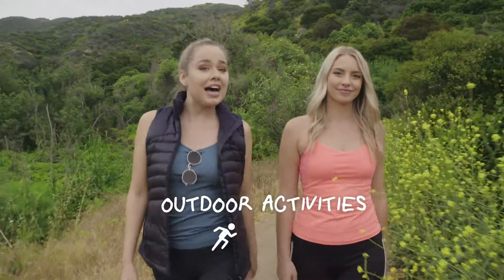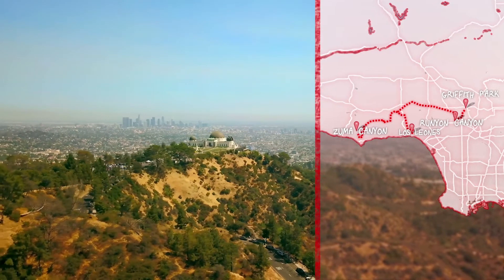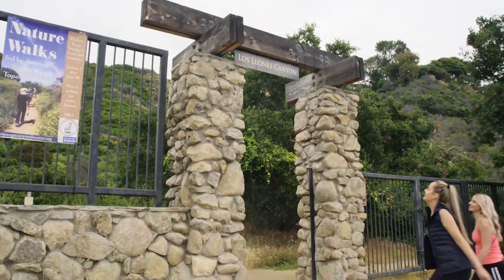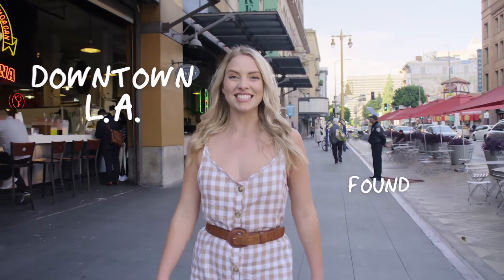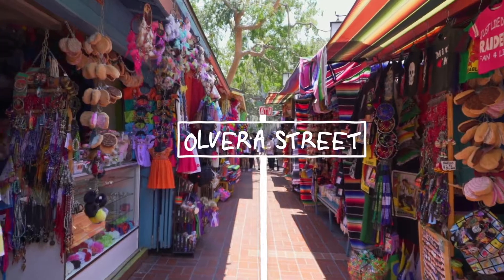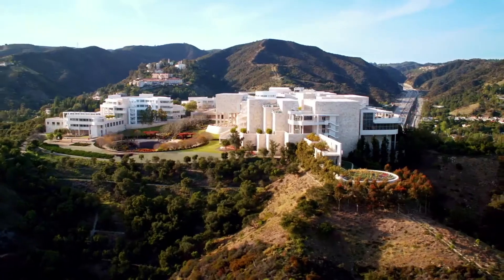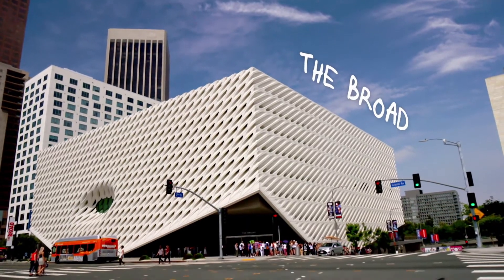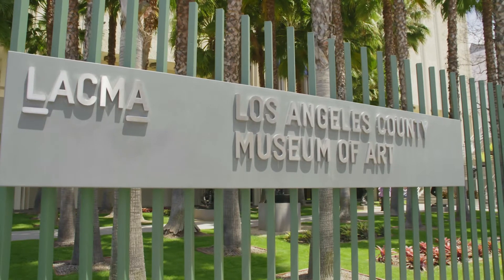LA on a budget - free activities, museums & galleries | Travel Guides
LA has some fantastic galleries and museums that offer free entry, like:
The Getty Center, West LA
The Getty Villa, Malibu
The Broad, Downtown
The Griffith Observatory, Griffith Park

Check out how to do Los Angeles on a budget!